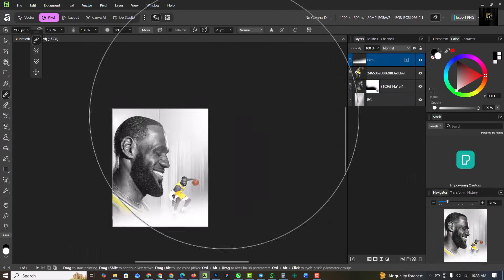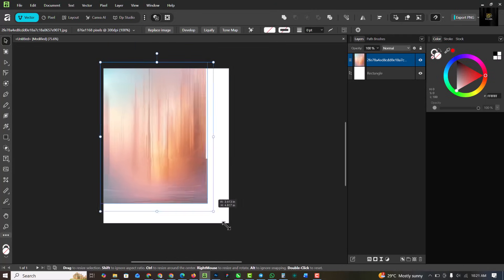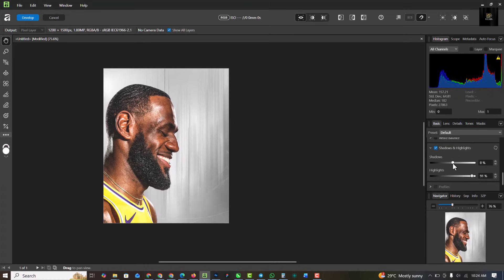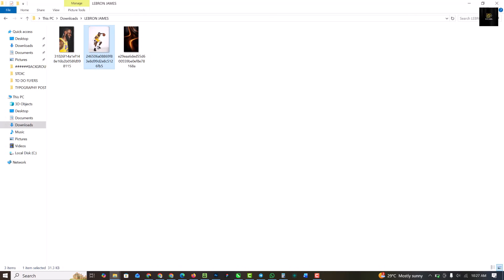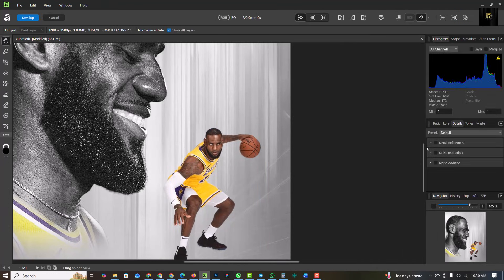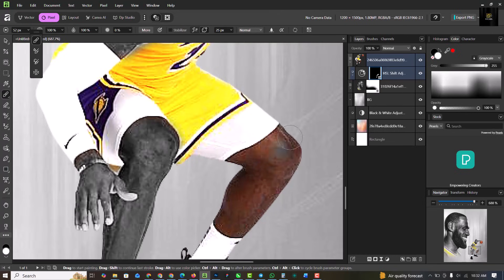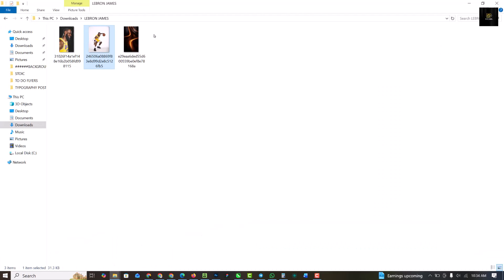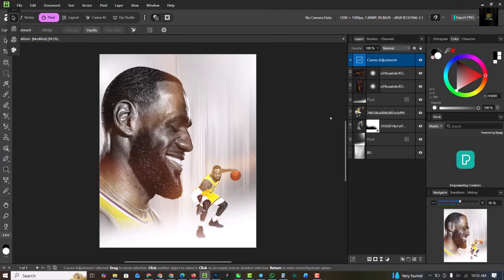How to create a Sport poster in Affinity studio